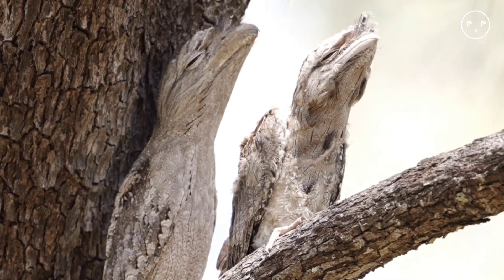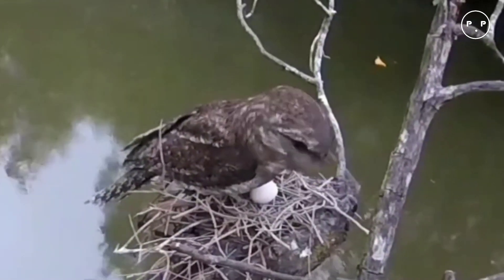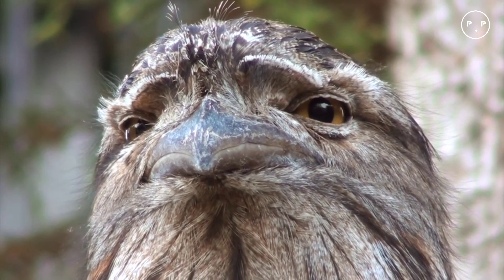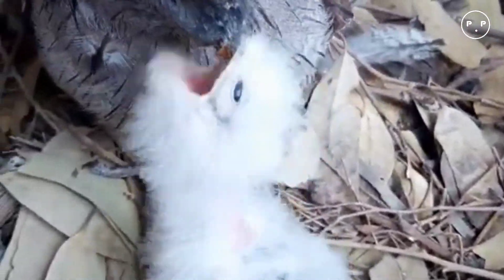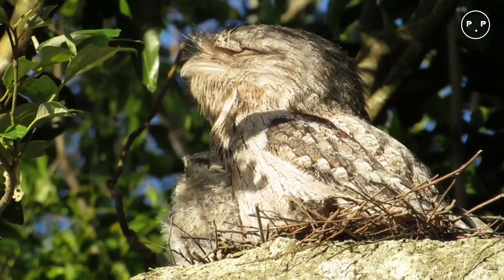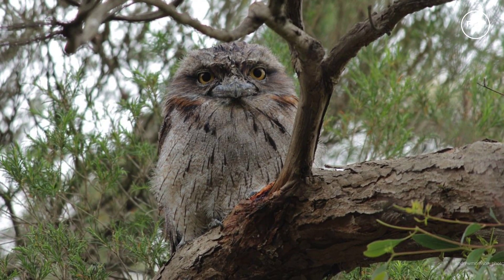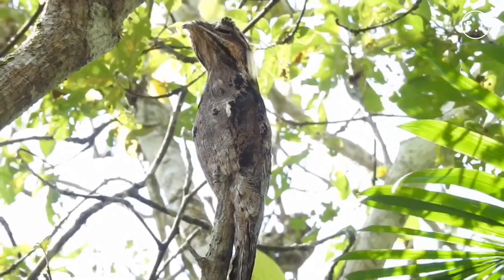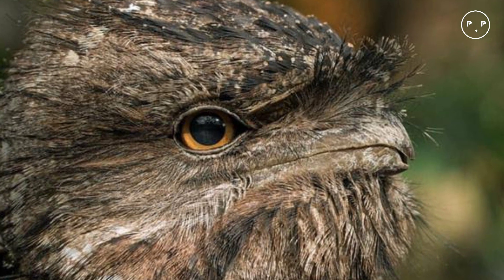The frogmouth family lays eggs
Tawny frogmouths form monogamous pairs for breeding. They stay together for life! Breeding season is August through December of each year; typically heavy seasonal rains spark the start of breeding time. They tend to use the same breeding site each year, maintaining their nest with available leaves, feathers, moss, or lichen. Both sexes incubate and defend the nest from predators. The eggs are incubated for about 30 days. After hatching, both parents feed the hungry chicks until 25-35 days of age, when the hatchlings finally leave the nest.

While often confused for an owl (or mistaken for a frog by name), the tawny frogmouth is actually part of the nightjar family. These medium-sized nocturnal or crepuscular birds are noted for their long wings, short legs, and stout bills. The tawny frogmouth is active at night; by day it perches in trees perfectly camouflaged. They are native to Australia and also found on Tasmania. Tawny frogmouths have rather weak legs and feet to grab prey; instead, they pounce and use their wide, hooked beak to dispatch they prey. Their primary feathers are frayed like those of owls for silent flight, but they use the sit-and-wait strategy until potential prey wanders into ambush range